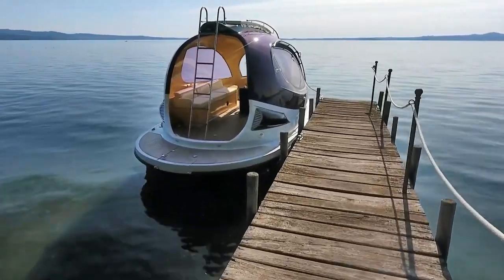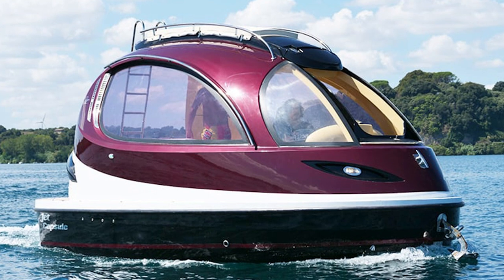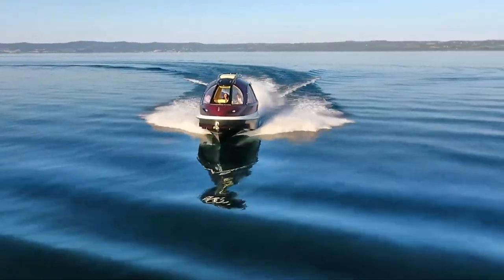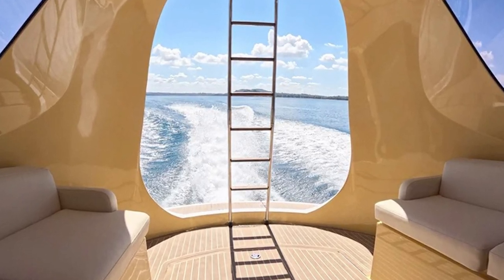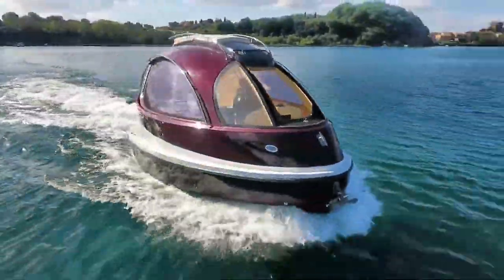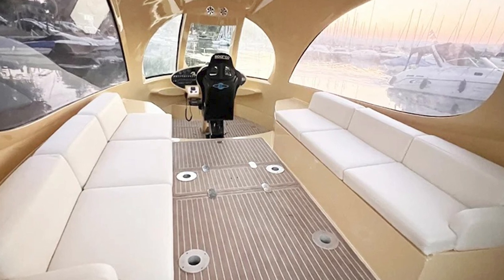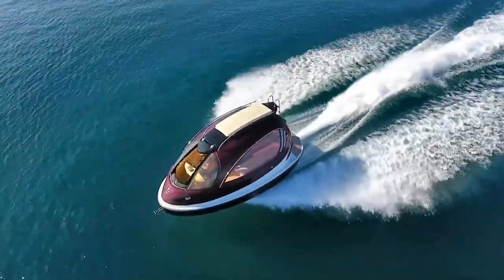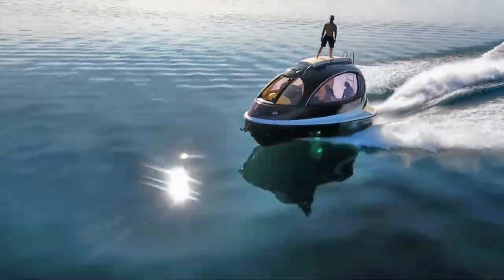Alien Pod Dreams: Jet Capsule Super Sport - Speed & Sophistication!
Unveiling the Cybertruck 2.0 Concept: A Sleek Evolution in Design! 🌐✨ Dejan Hristov, the automotive wizard, introduces a redesign that takes the Cybertruck to the next level. Embracing gentle curves and a refined appearance, Cybertruck 2.0 balances futuristic aesthetics with practicality. The malleable metal, with a stylish embossed Tesla logo, maintains strength with a touch of sophistication. Color options bring vibrancy to the lineup, departing from monochrome monotony. The front trunk (frunk) opens like a drawer, and a retractable spoiler enhances aerodynamics. The redesigned Cyberquad in the truck bed is the ultimate sidekick.